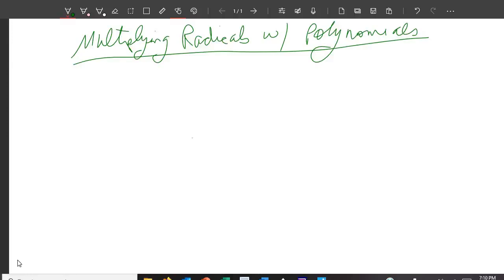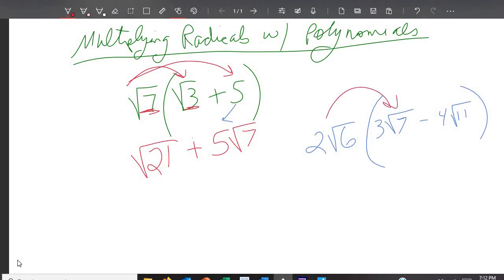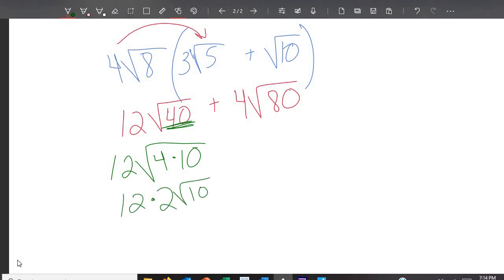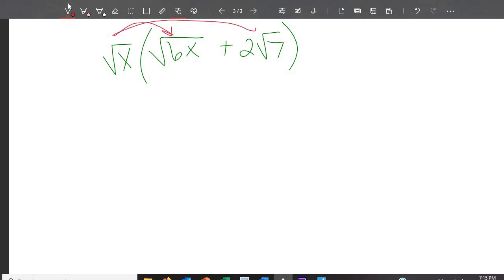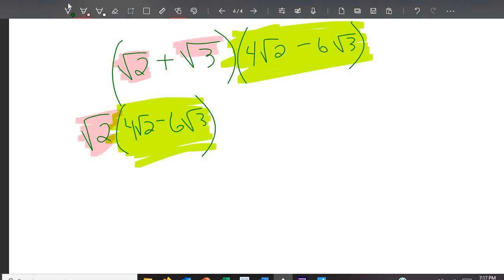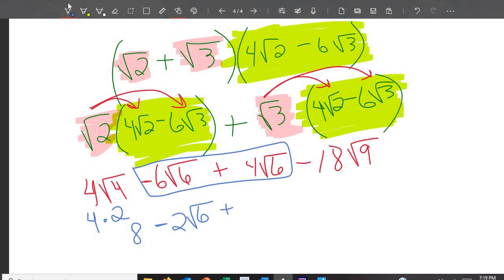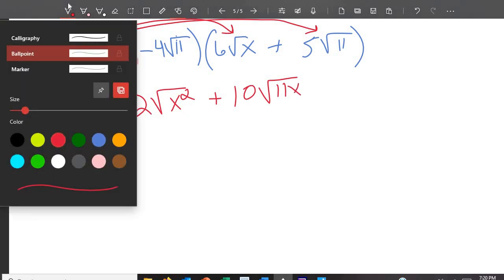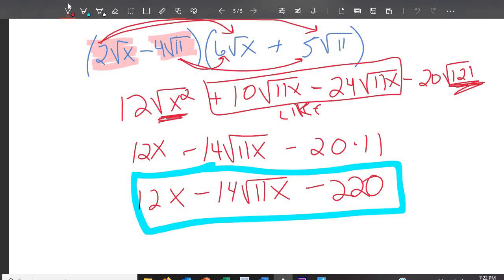RADICAL EXPRESSIONS MULTIPLYING POLYNOMIALS